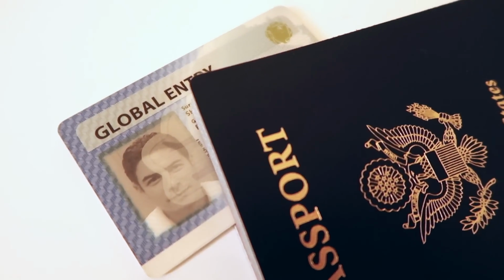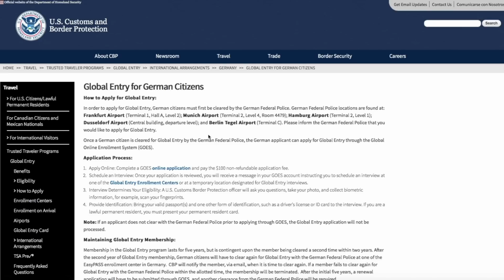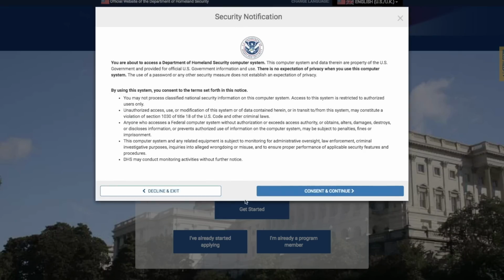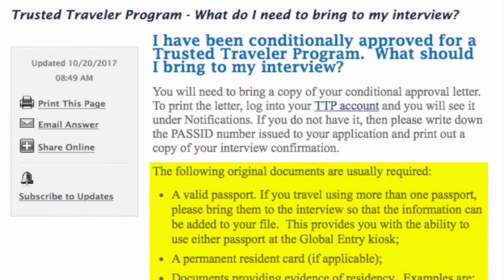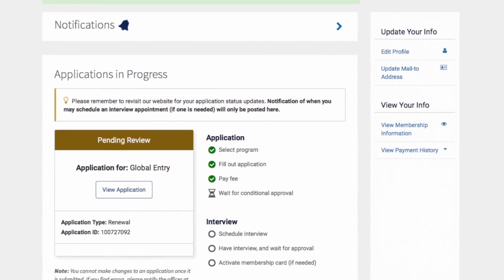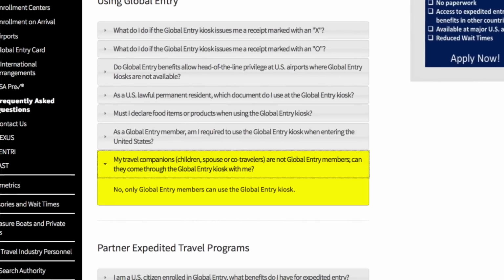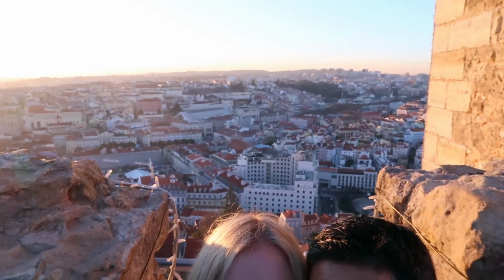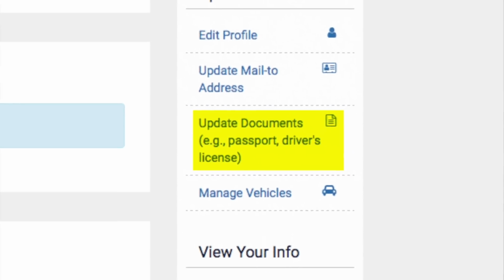How to Get Global Entry | Tips & Tricks for Applying & Maximizing the Program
Enrolling in Global Entry is a great way to reduce the stress and time of going through customs when entering the US by allowing you to use a special kiosk and line. The program also includes TSA PreCheck (which is worth $85 if enrolled on its own), improving the experience for domestic flights, not just international ones. At $100 for five years of expedited re-entry and TSA PreCheck, we think that Global Entry is a valuable program for any US traveler.
In this video, we review the process for getting Global Entry, and cover some tips and tricks to help maximize the program. Whether you are considering Global Entry or already enrolled, we hope you’ll find our tips valuable and useful.
- ARTICLE: “Top 6 Cards for Global Entry and TSA PreCheck” (The Points Guy) ⇨
- ARTICLE: “How I Saved $500 on Global Entry Fees for My Entire Family” (Million Mile Secrets) ⇨